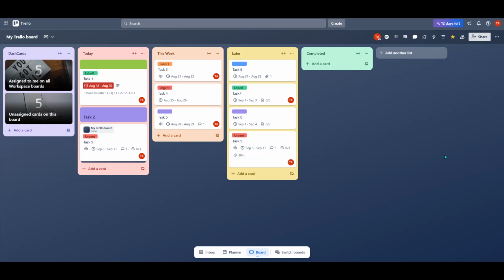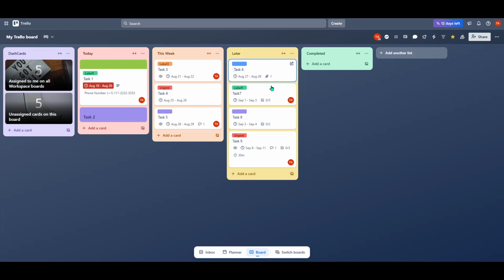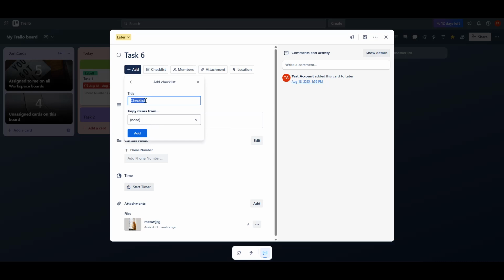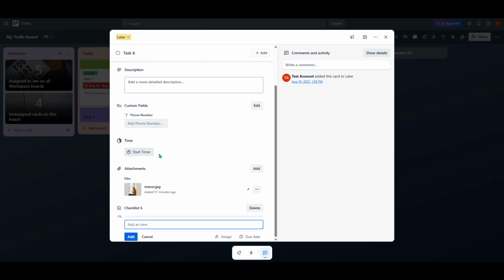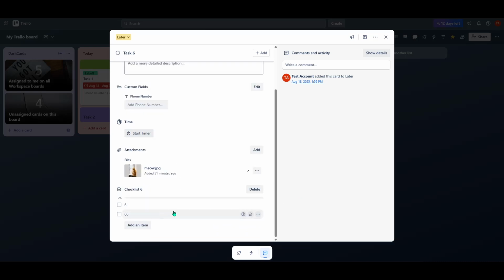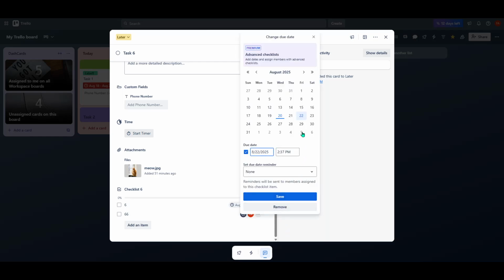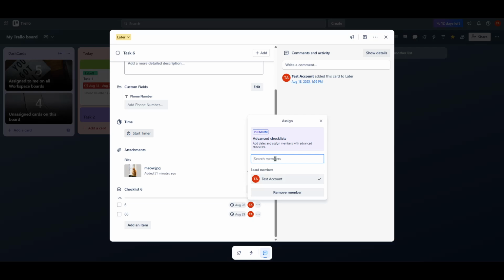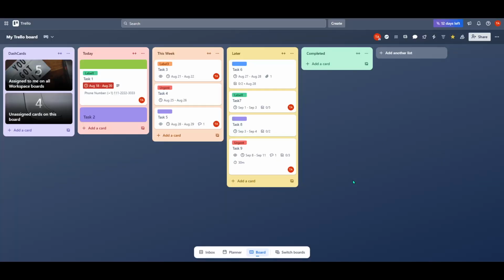Trello: How to Use Advanced Checklists (2025 Task Management & Productivity Tutorial)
Learn how to use advanced checklists in Trello to assign checklist items, set due dates, and track task progress efficiently.

how to use trello advanced checklists, trello advanced checklist tutorial, trello productivity tips, trello beginner guide, trello workflow optimization, trello project management tutorial, trello assign checklist items, trello efficiency tips, trello checklist due dates, trello manage tasks with advanced checklists, trello board checklist tutorial, trello organize projects with checklists, trello workspace checklist management, trello detailed checklist setup, trello task tracking with checklists, trello checklist power-up